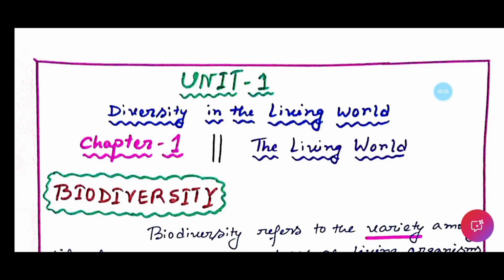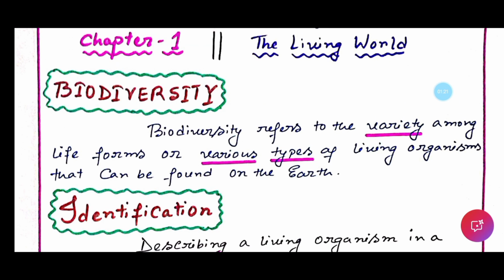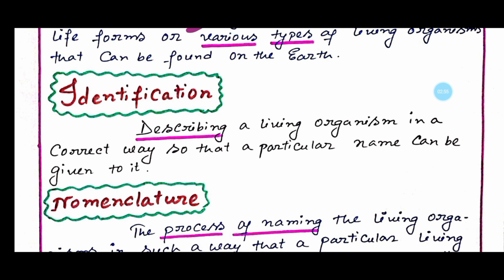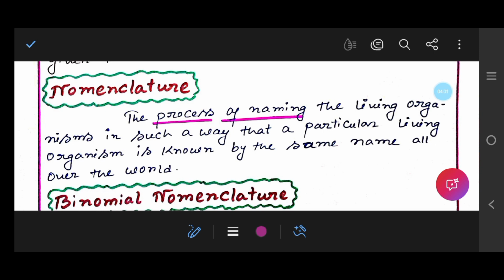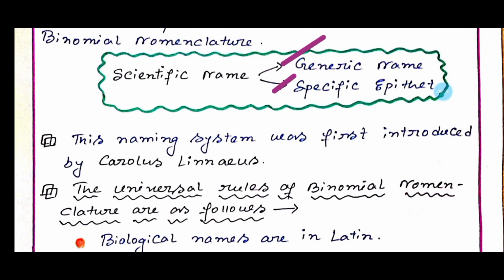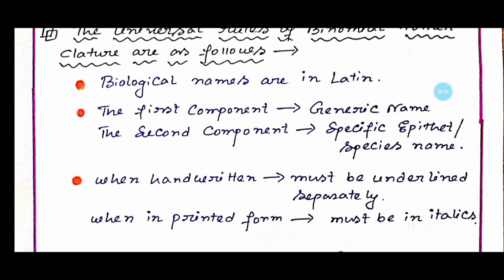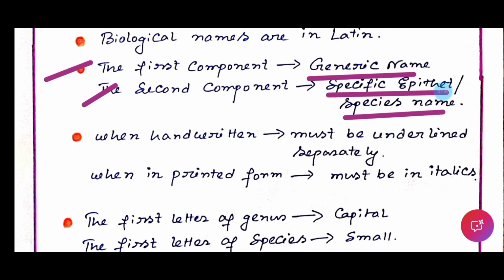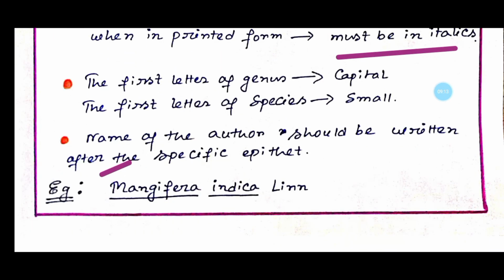Biodiversity ।। The Rules of Binomial Nomenclature।। The Living World।। CBSE ।। NEET।। ClassXI NCERT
Biodiversity in English।। The Rules of Binomial Nomenclature in English।। NCERT Biology Chapter -1।। The Living World In English।। NCERT Unit -1 ।। Diversity In The Living World ।। NCERT Class - XI Biology।। CBSE ।। NEET ।। Bio Zone English।।